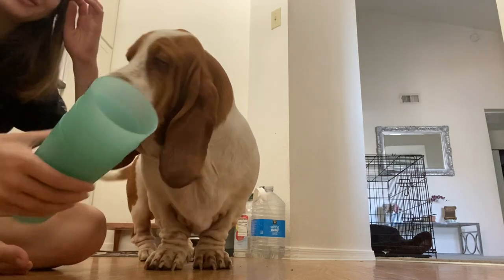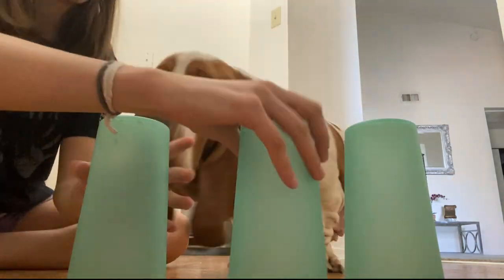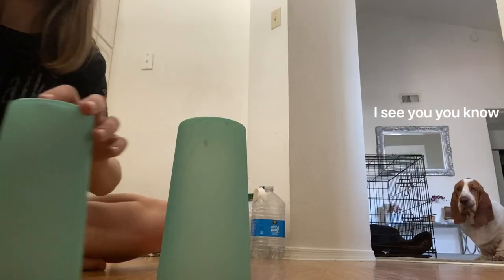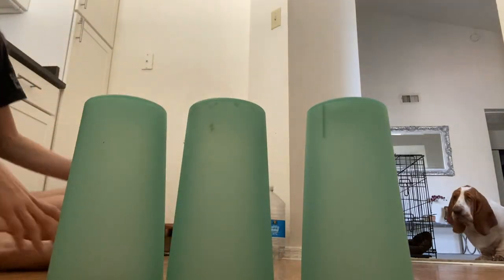Playing a game with Frankie! 🧠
This is the first time we have ever done a mental stimulation game, so he was confused and it was hard for him. We will definitely try to do this more often!

Frankie’s instagram and tiktok: @ franktheeurobasset